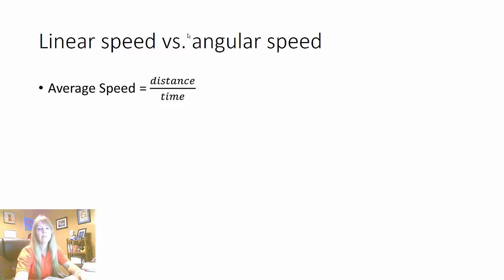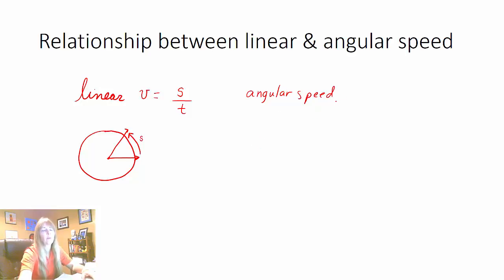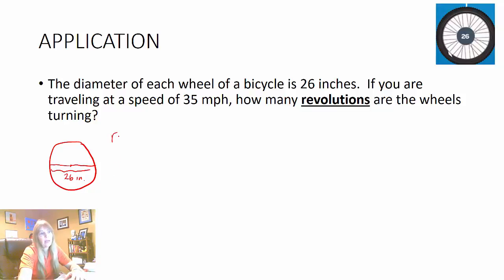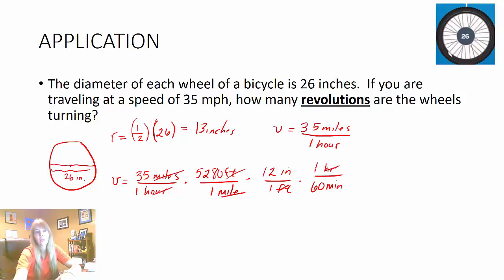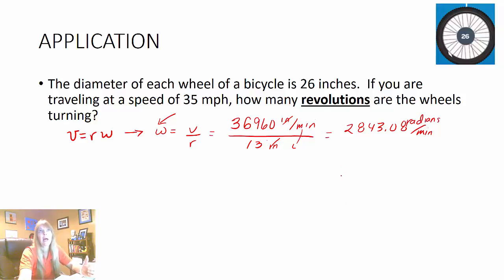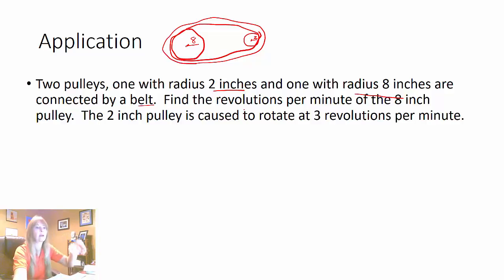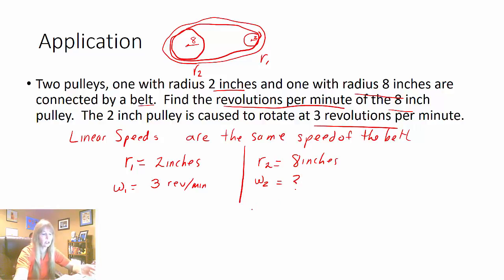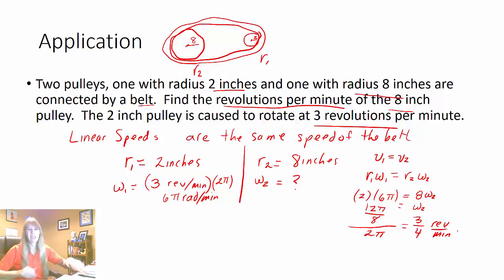MAT1093 Linear and Angular Speed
Finding linear and angular speed